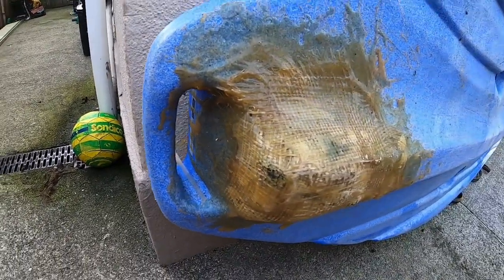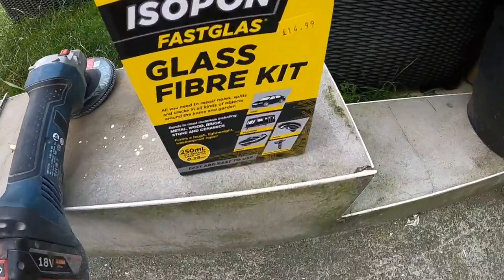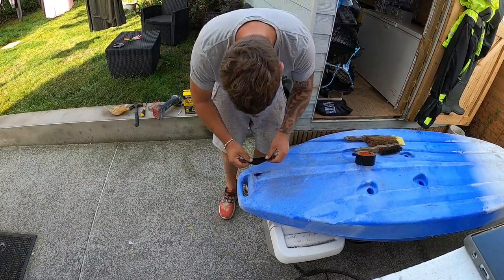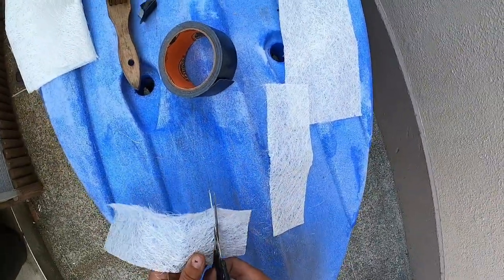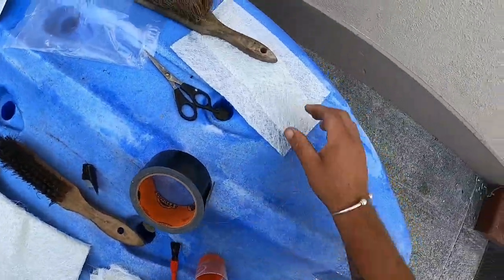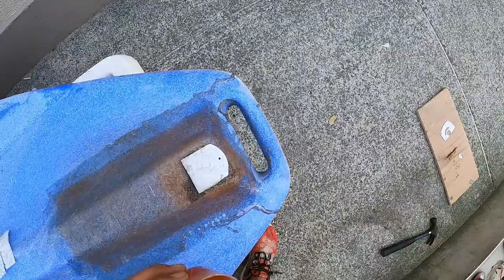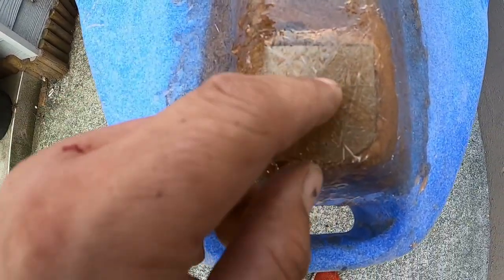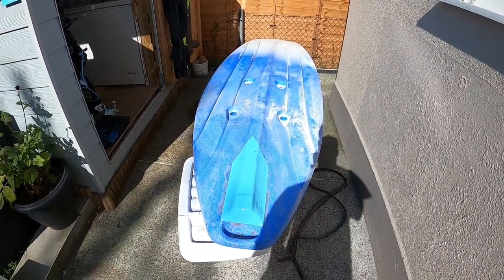Fibre glassing Kayak Which had a hole in fibreglass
On this video I fix up a kayak I brought with a leak in it and I go from start to finish in the video if how to do it your self (all ways where a mask )